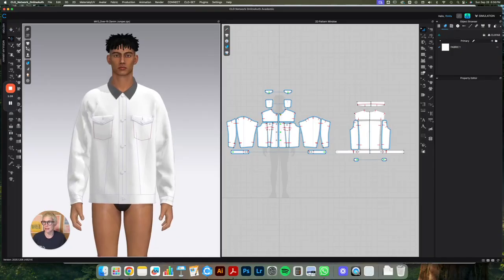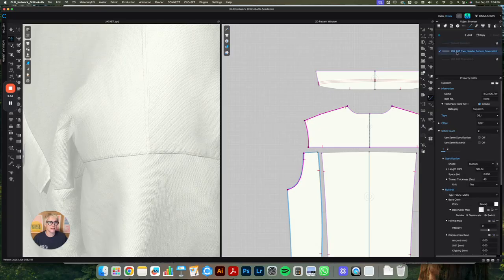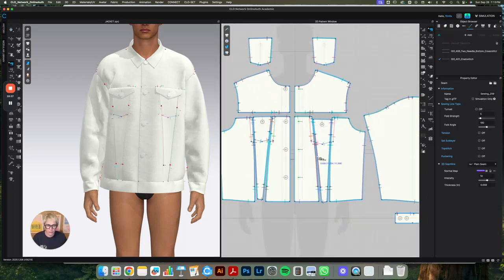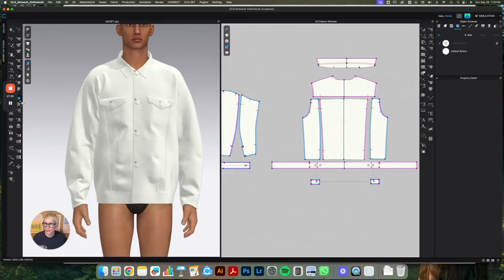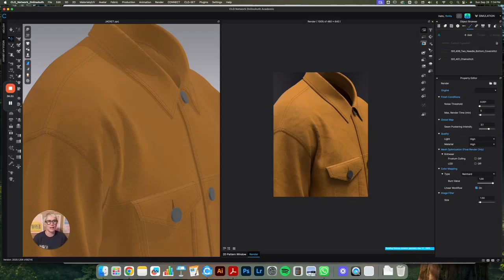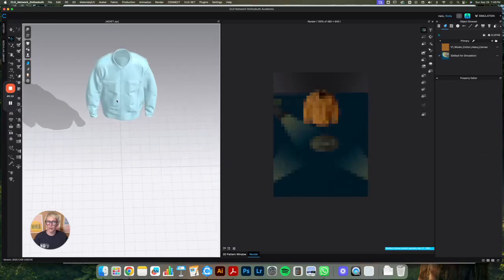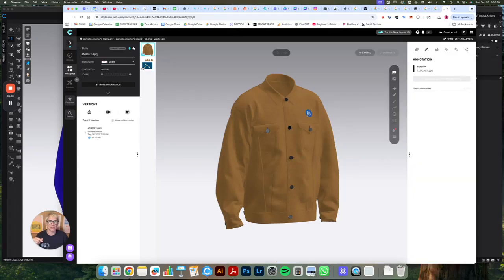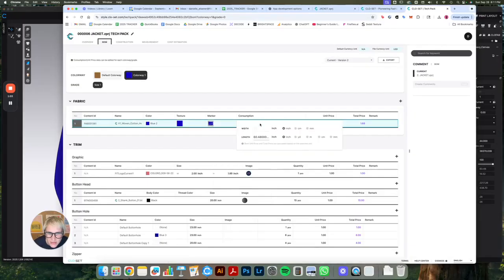Finalizing CLO Files Creating Lifelike Renderings and Colorways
In this video, I guide you through the process of finalizing your CLO files, focusing on creating lifelike renderings and enhancing garment details like textures, puckering, and topstitching. I demonstrate how to manipulate fabric properties and utilize tools for realistic effects, ensuring your designs look as authentic as possible. Additionally, I cover how to work with colorways and export your designs effectively. I encourage you to follow along and apply these techniques to your own projects. Please make sure to save your work frequently as you go through the steps.